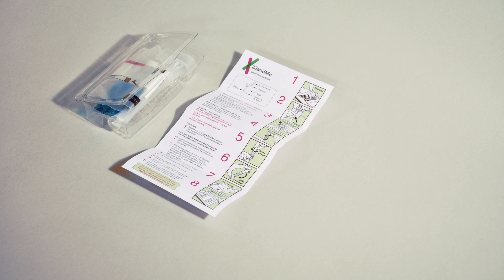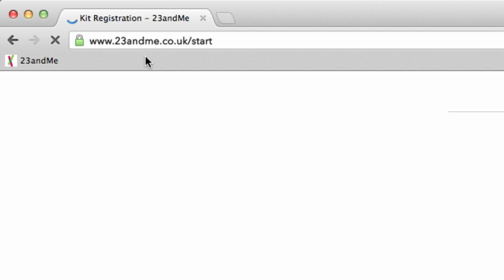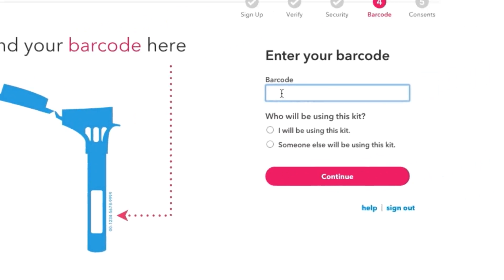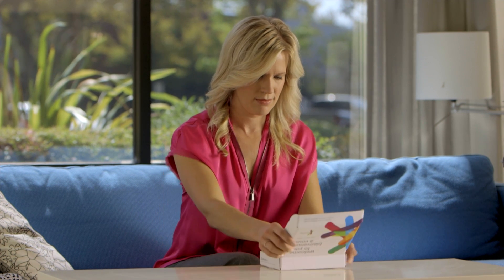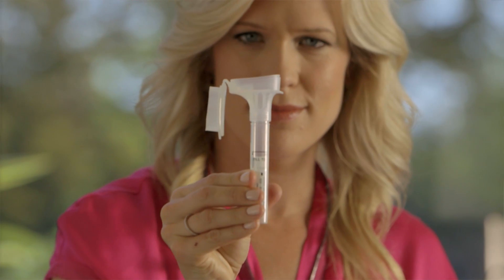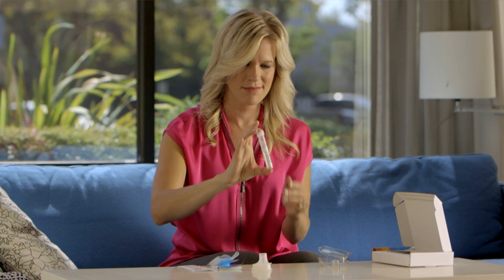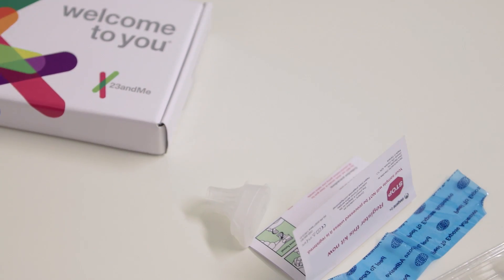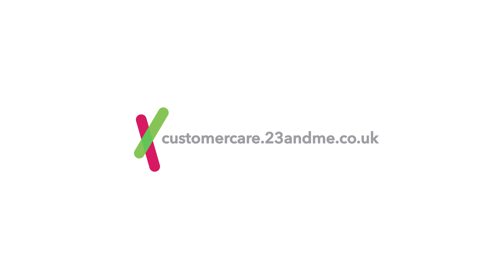23andMe: Getting Started UK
In this video, we'll cover: what's included in your DNA test kit, and how to register, provide your sample and get your kit on its way back to our lab. Christine walks through everything that's included in the 23andMe box, as well as how to create an account, and provide and submit your sample.

For customer support at any time during the registration process, click this